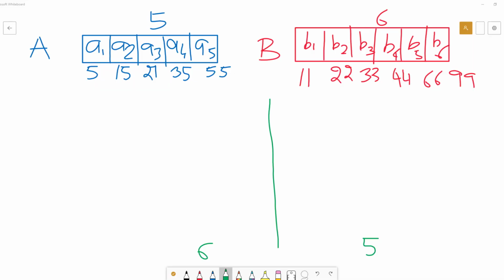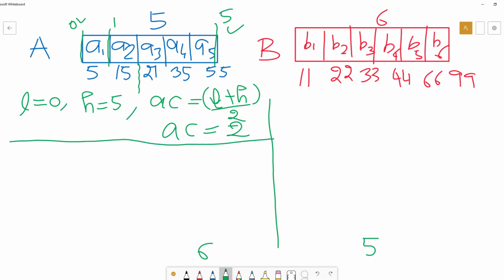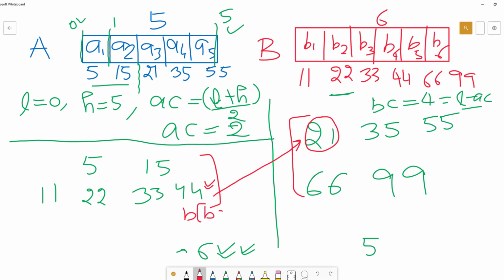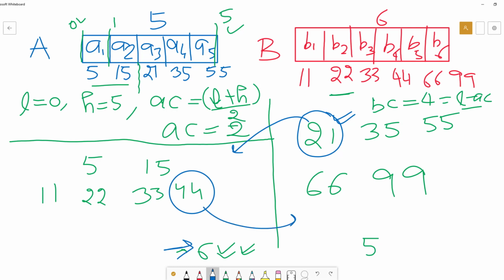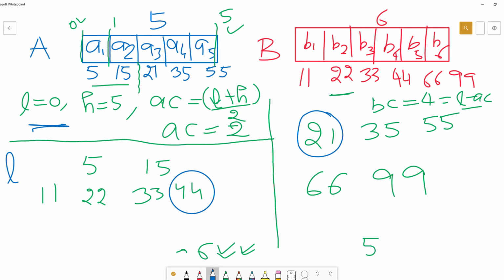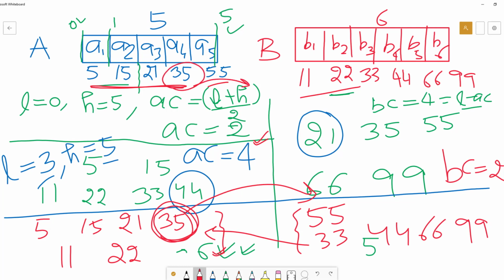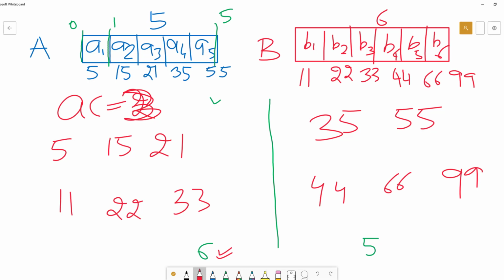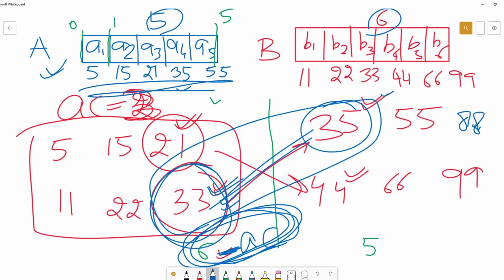Median of two Sorted Array - Digesting the Approach